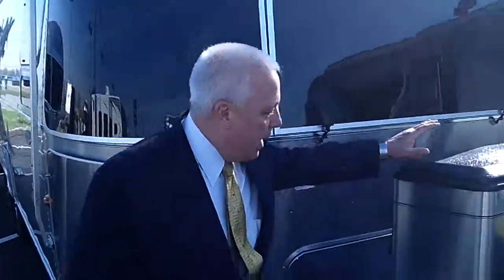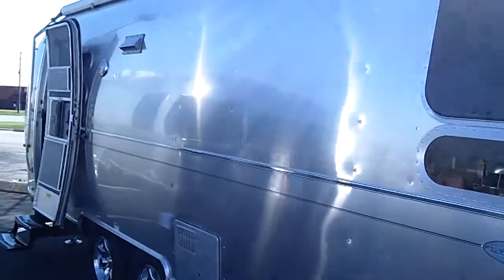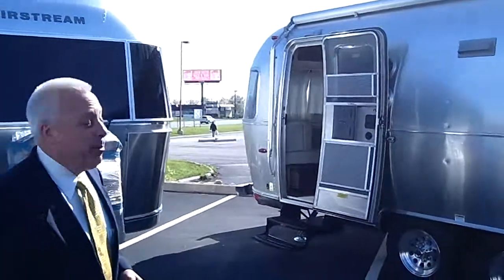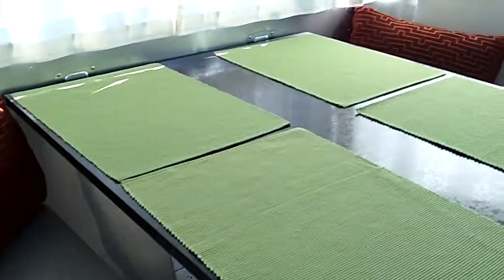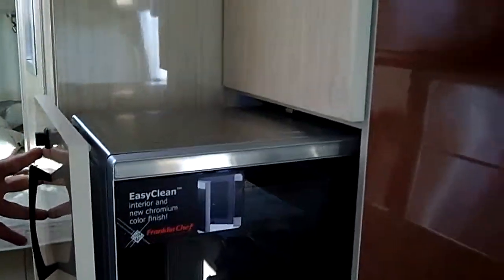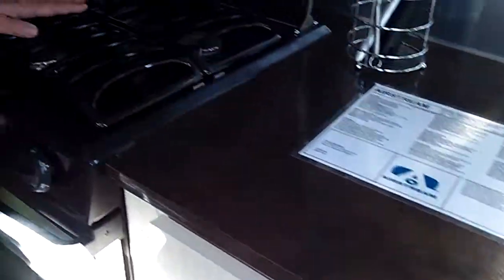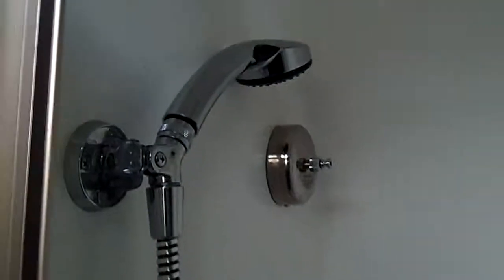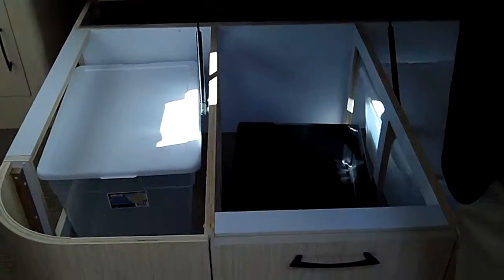2013 Airstream 27FB International Serenity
27 foot International

For the utmost in tranquility, Airstream has created the International Serenity Series. Here, every interior shape, surface, and color is designed to envelop the mind and body in a soothing den of luxury and comfort.
Following today's hottest design cues, the Serenity Series captures a tasteful "east meets west" elegance. With premium laminates, textured countertops, bamboo-inspired flooring, and accents incorporating lemongrass and rice paper, you'll feel the calming spirit the moment you enter.

With ten floor plans to choose from, the Serenity Series also brings the outside in with its vista view and panoramic windows. Whether you're a zenful soul or simply a fan of Asian design, the Serenity Series delivers a one-of-kind travel trailer atmosphere. Haydocy Airstream & RV Sales Service Parts and Collision Repair. We are Professional Grade! Haydocy Airstream and RV Sales, Service, Parts and Collision Repair